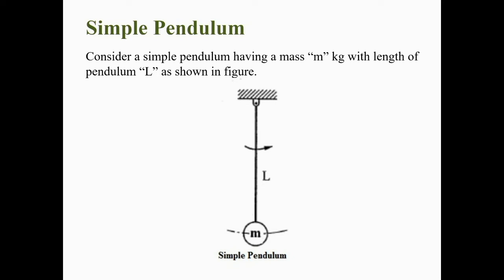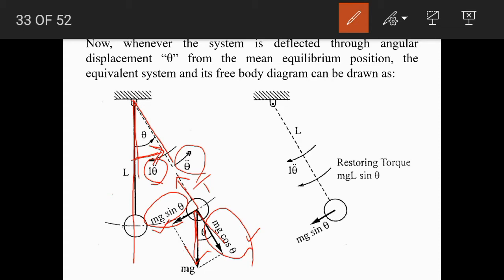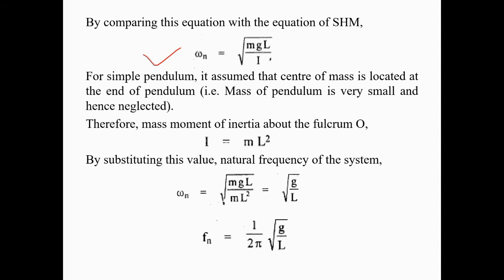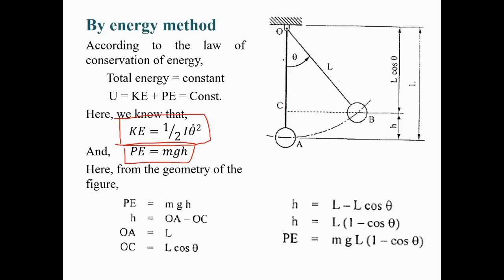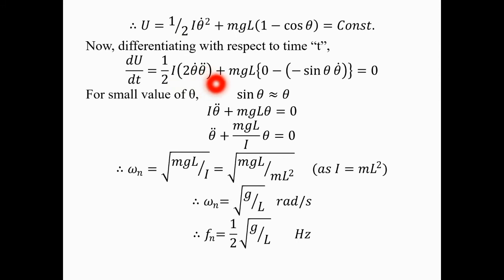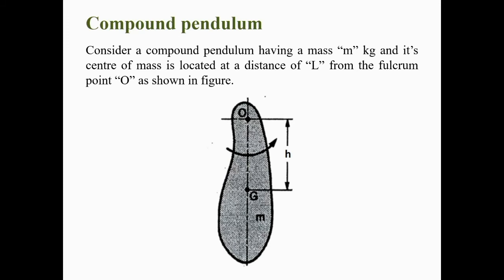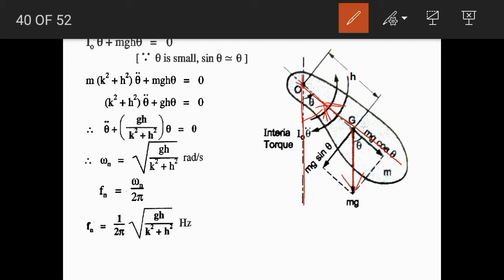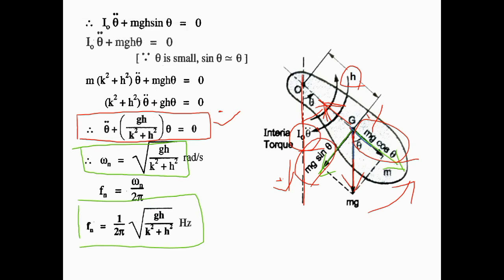Undamped free vibration part 05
As per the syllabus of GujaratTechnological University, Gandhinagar.

Includes:
Determination of the equation of motion and natural frequency of a simple pendulum and a compound pendulum.

Most of contents are taken from Dynamics of machinery by Farazdak Haideri, Dynamics of machinery by F. B. Sayyad, Mechanical vibrations by V. P. Singh, Mechanical vibrations by G. K. Grover and Theory of Machines by S. S. Rattan.